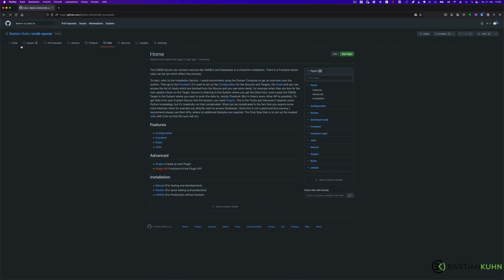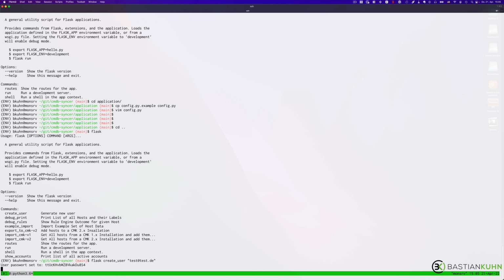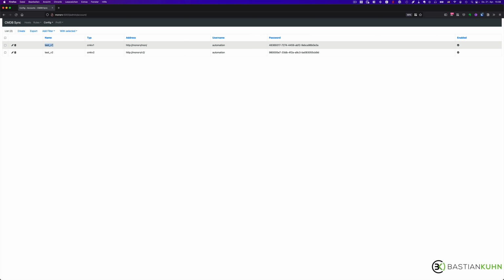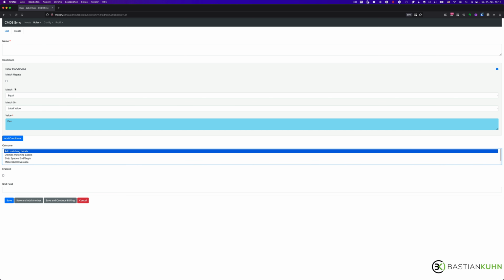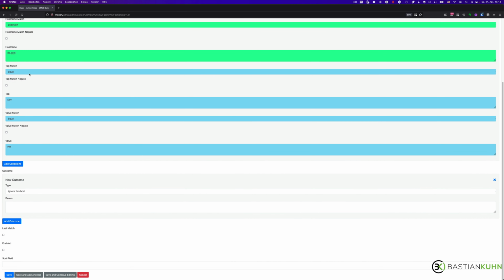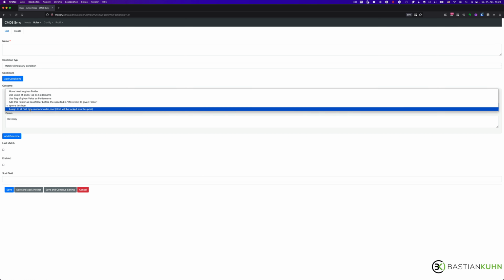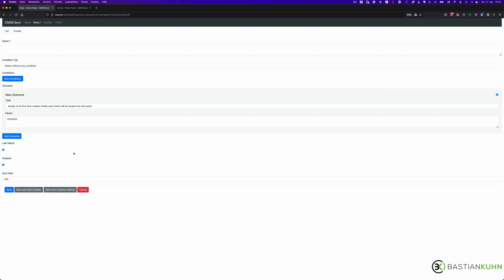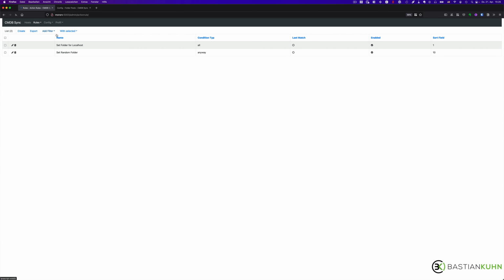Presentation of the CMDB Syncer for Checkmk Host Import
The CMDB Syncer is a Modular, Rule based System to import Data from sources like CMDBs (Rest APIs, Databases) and export them then Rule based to Checkmk 2.0. It's modular since you can add plugins to pull an push either way.